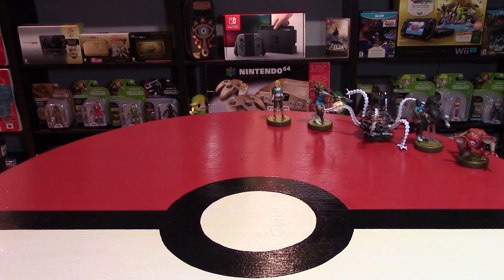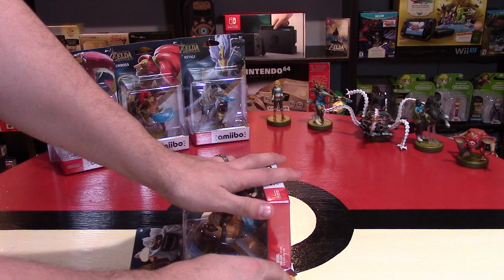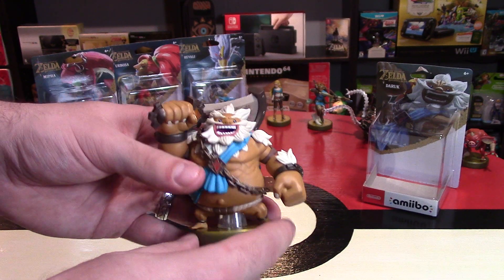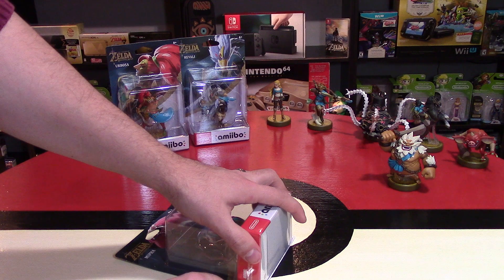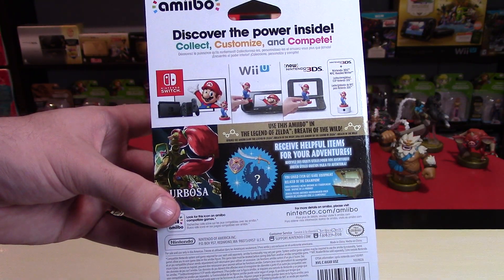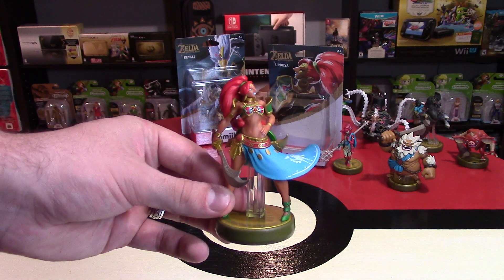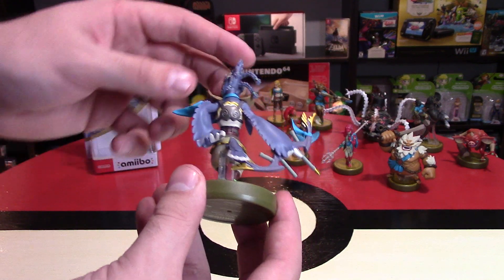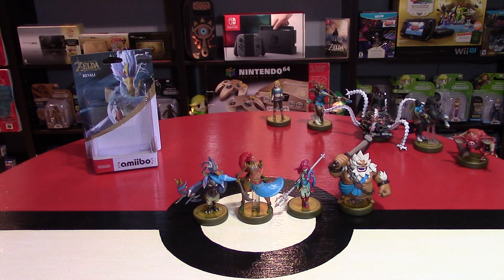Zelda Champion Amiibo Unboxing: Daruk, Mipha, Urbosa & Revali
These four Amiibo from The Legend of Zelda: Breath of the Wild come at a higher price than other Amiibo. The character designs are some of my personal favorites in Zelda games - but which is your favorite?